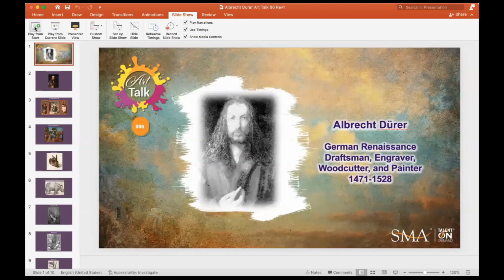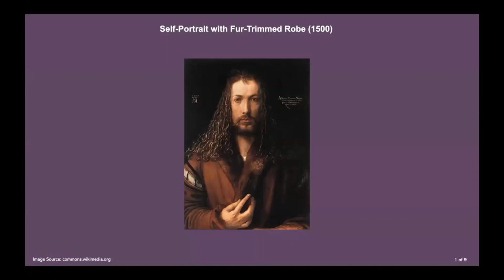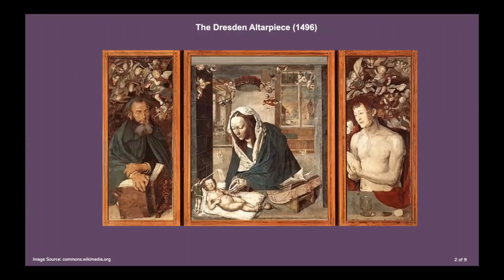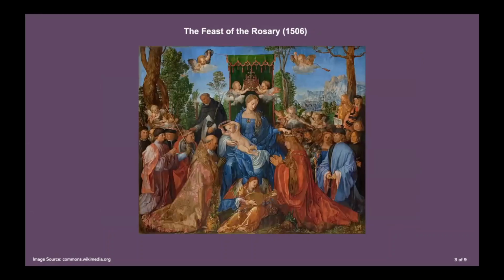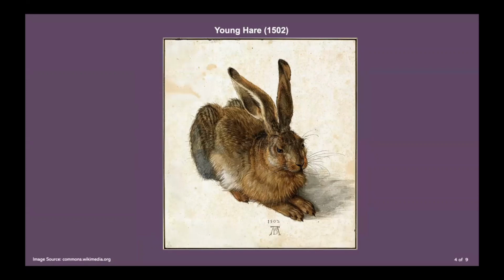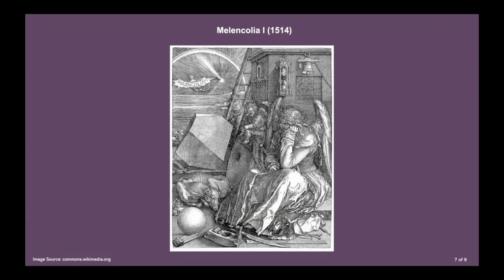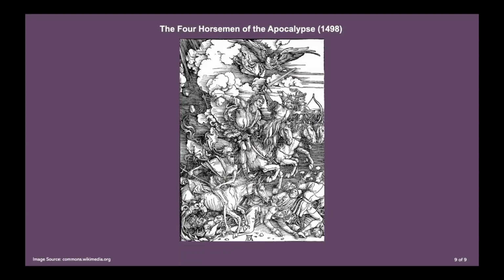Art Talk 86 | Albrecht Dürer | 17 Feb 2022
Featuring German painter, printmaker, and theorist of the German Renaissance Albrecht Dürer (1471–1528).